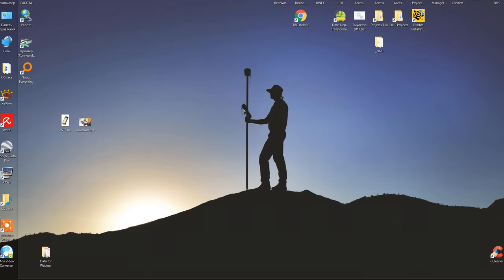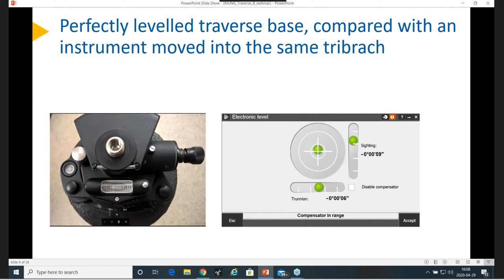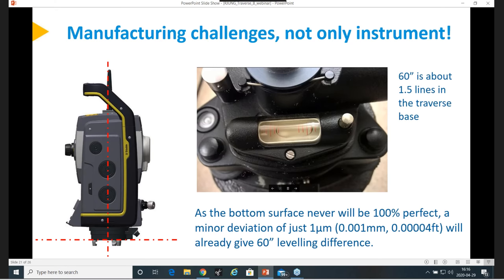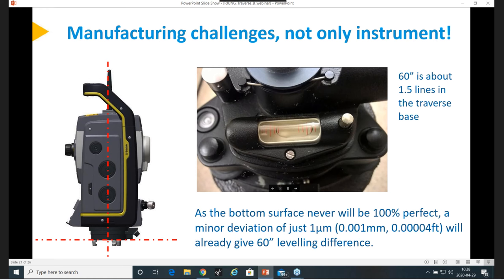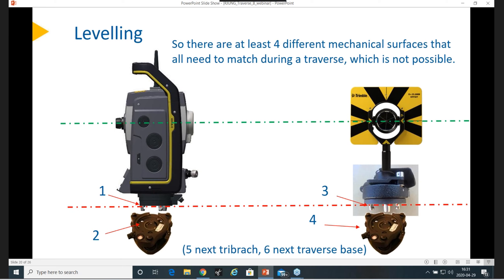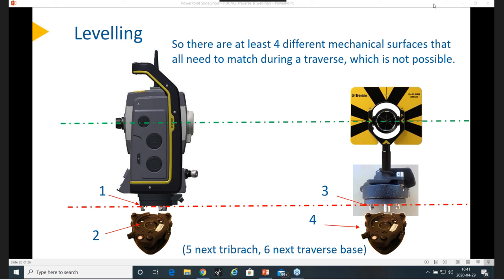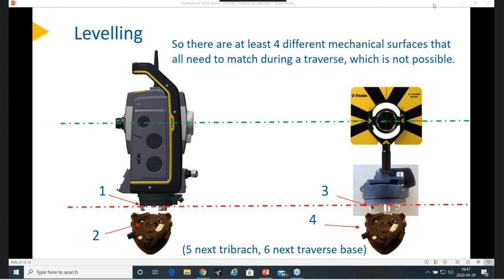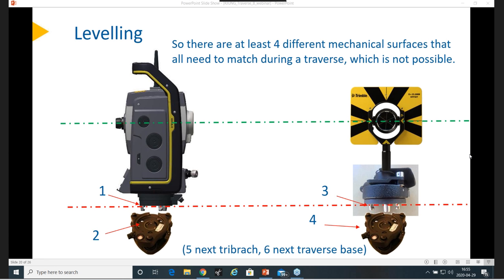Should I leveled my total station on next station when traversing?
Optical - Best traverse practice
Robert Jung tell how to do traverse consistently and accurately:
- Improve your overall performance with your Total Station for a traverse
- Understand how to deal with different leveling from the instrument and traverse base
- Learn more how to use the instrument and accessories in the best way
-Q&A